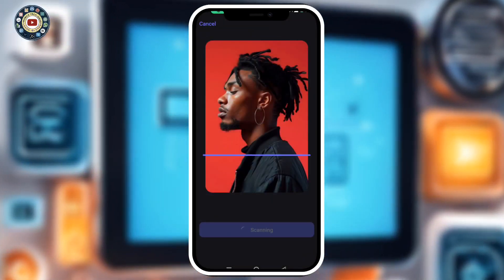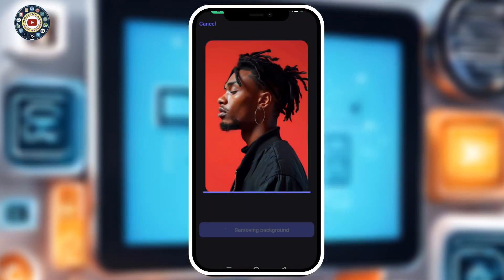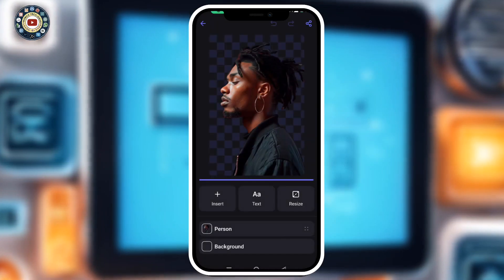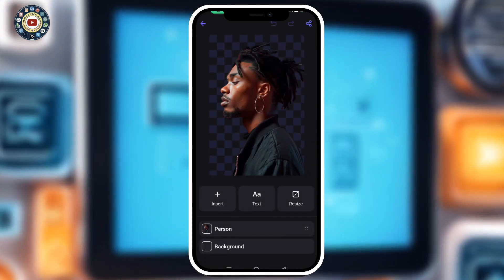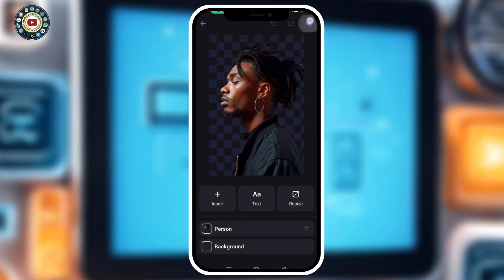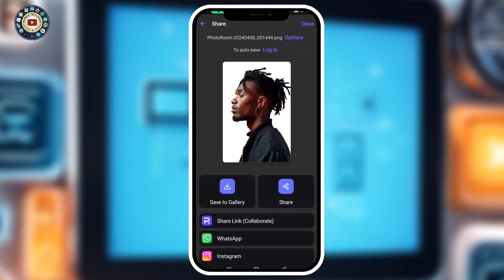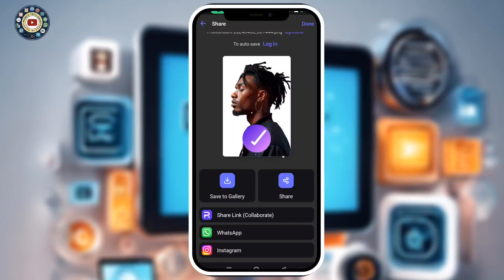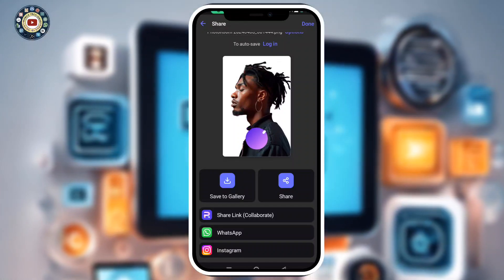I Tried Dark Shadow Photo Effects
Silhouette effect on photography is easy. Silhouette effect can be done on a photo using mobile app picsart. in this silhouette photo effect editing tutorial i will show you step by step how to make silhouette portrait using picsart mobile app which is very easy.

silhouette
silhouette effect
silhouette editing tutorial
how to make silhouette effect
how to make silhouette on photo
silhouette portrait
how to make silhouette on portrait
how to
how to make
how to create silhouette portraits
how to make stickers with silhouette cameo
how to make silhouette on mobile
how to make silhouette on picsart
silhouette picsart tutorial